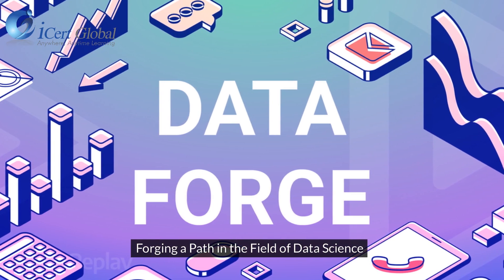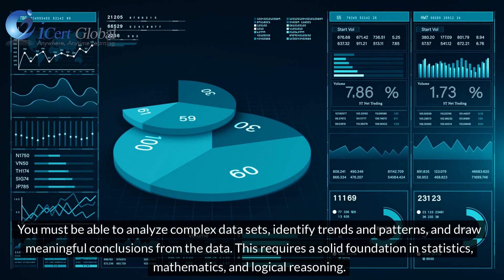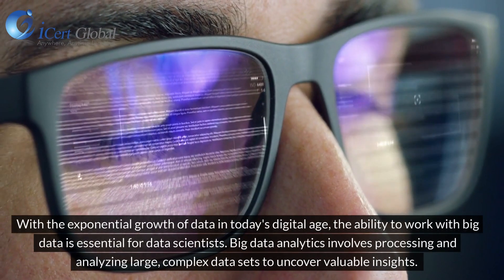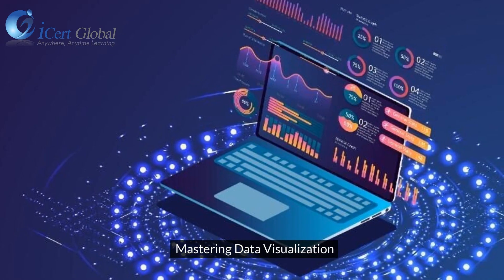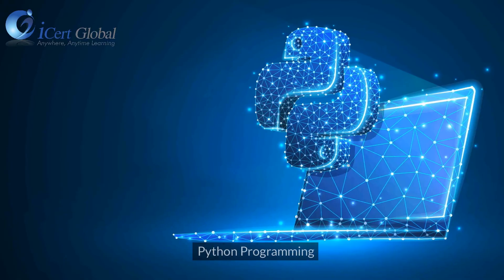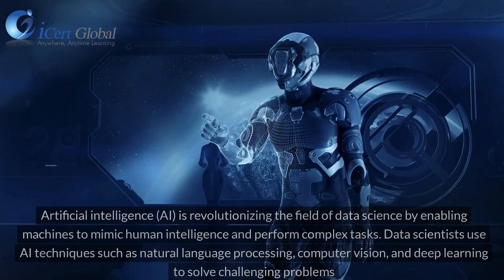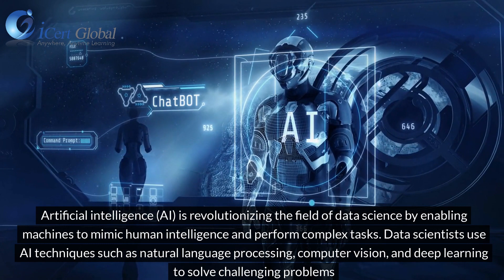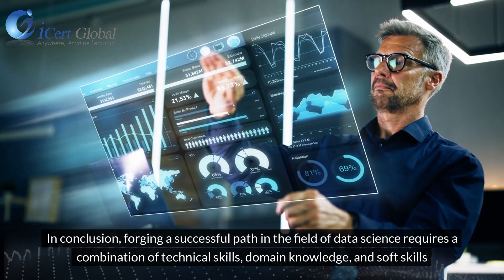Forging a Path in the Field of Data Science | iCert Global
Unlock your potential in the dynamic field of data science! In this video, we delve into the essential steps for forging a successful path in data science. Learn about the educational background and training needed to become a data scientist, the key skills required, and the vast opportunities available in data science careers. Whether you're just starting or looking to advance, discover how to navigate the data science field and land your dream data science job. Join us to explore the future of data science and how you can be a part of it. Don't miss out on valuable insights and tips for your data science journey!